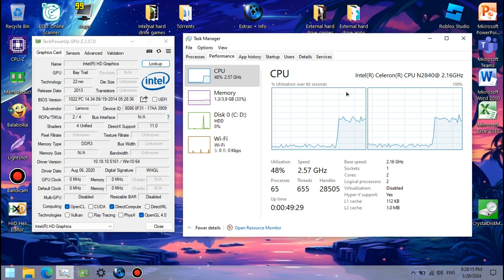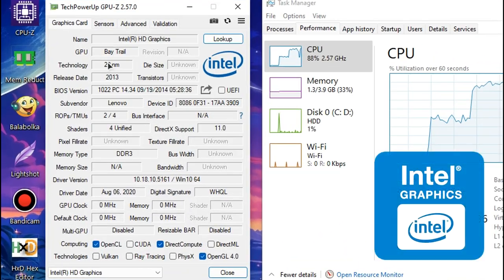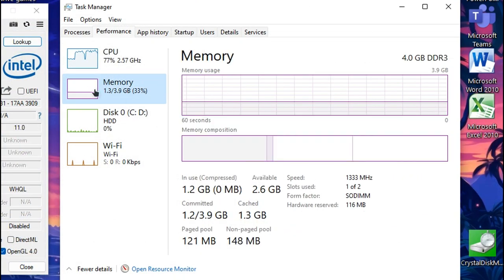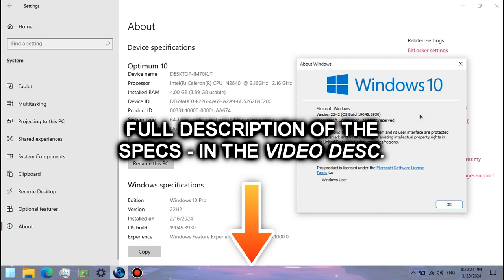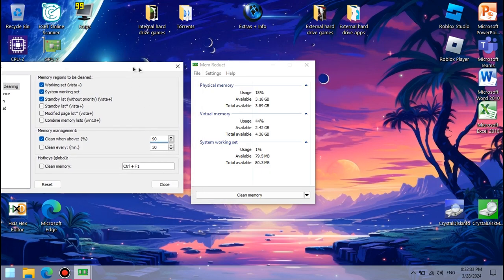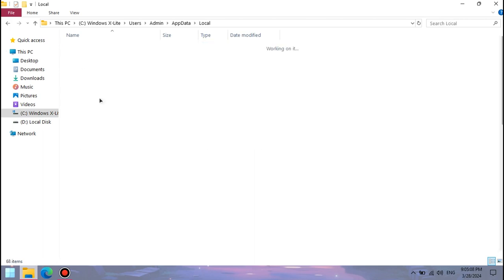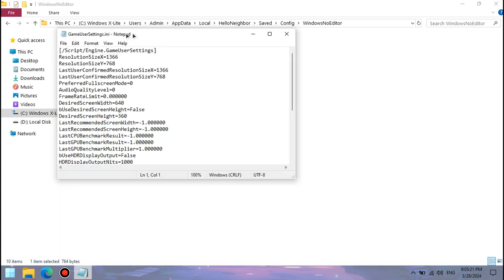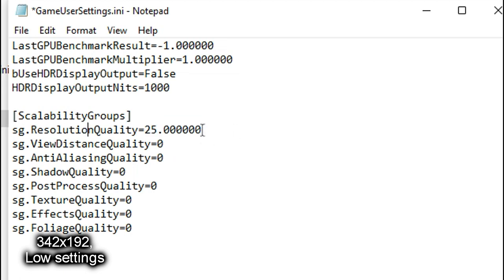Hello Neighbor on LOW-END LAPTOP || Intel Celeron N2840, Intel HD Graphics (Bay Trail), 4 GB RAM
This is how Hello Neighbor 1 runs on a super low-end laptop with the Intel Celeron N2840 that's slower than the Core 2 Duo T7200 from 2006 and the Intel HD Graphics (Bay Trail) that are weaker than the GeForce 210.

🔧 *SPECS:*
🕒 Timestamps:
00:00 - Intro/Specs
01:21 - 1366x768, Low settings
03:11 - 997x560, Low settings
05:25 - 628x353, Low settings
07:39 - Lowering the resolution below the lowest allowed by default
08:21 - 342x192, Low settings
10:30 - 137x77, Low settings
12:17 - Outro
Gameplay footage recorded externally from my phone 📱 in order to show the actual performance. Settings and Desktop footage recorded internally using Bandicam (cracked 😘).